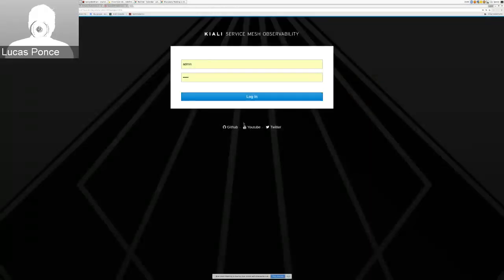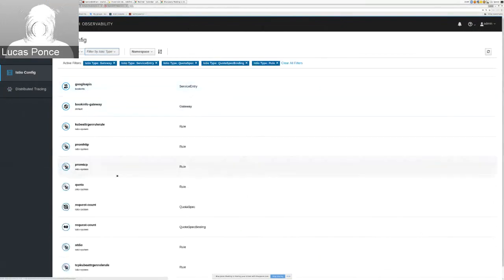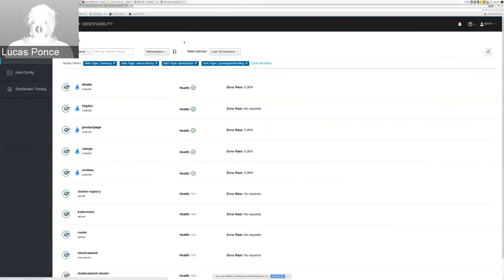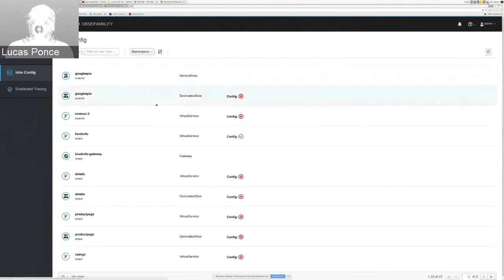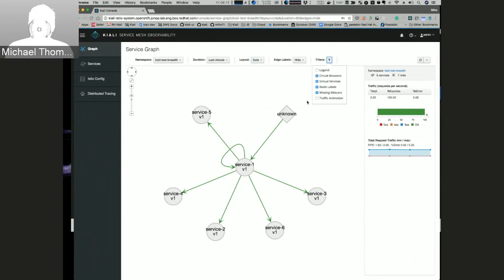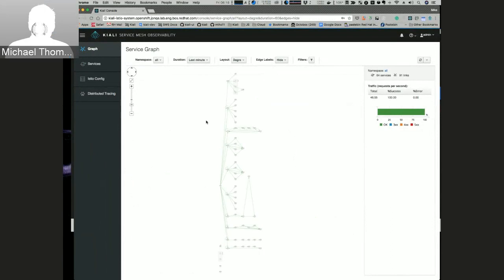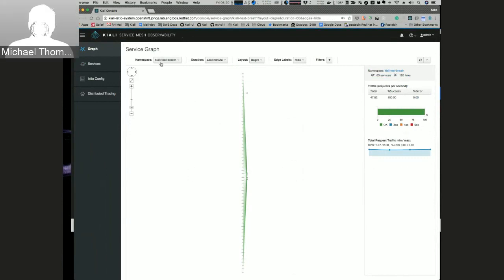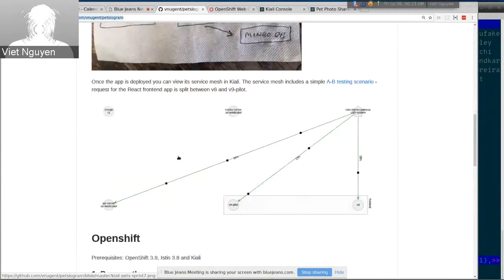Kiali - Sprint #7 Demo - Service Mesh Observability